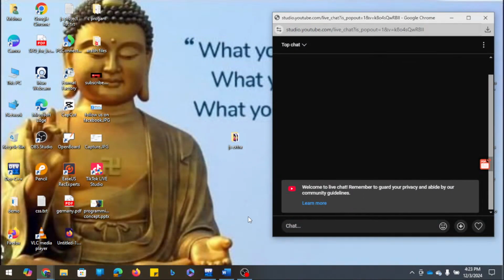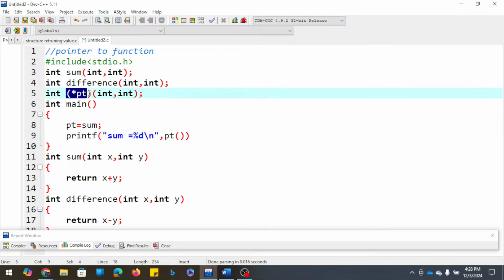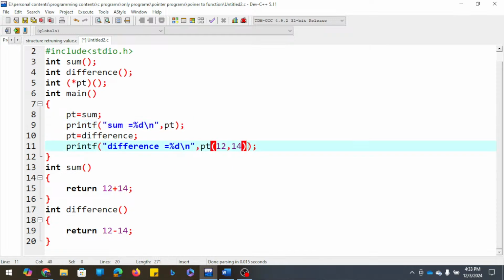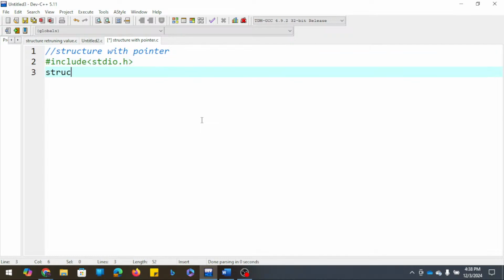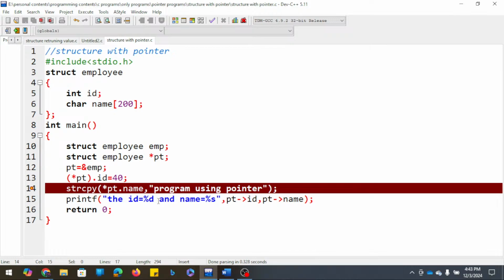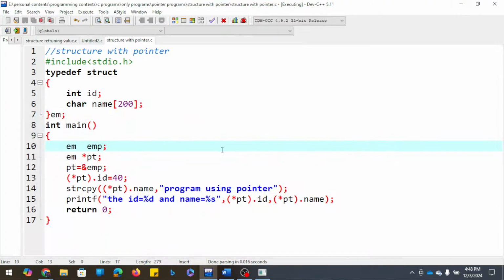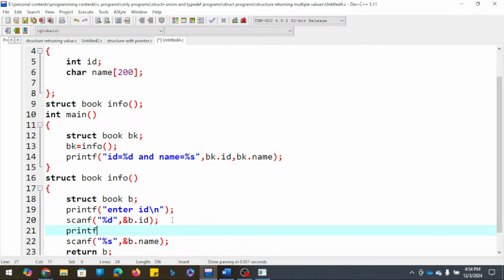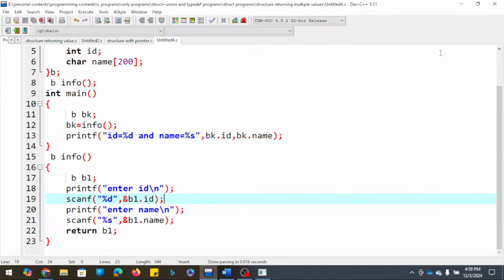pointers to the functions and structure in C Programming: an easy approach (part-6)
A pointer to a function in C allows you to store the address of a function in a pointer variable, enabling dynamic function calls. This is useful for scenarios like callbacks, passing functions as arguments, and creating flexible and reusable code. The syntax involves defining a pointer that matches the function's signature.

For example:
int (*func_ptr)(int, int);